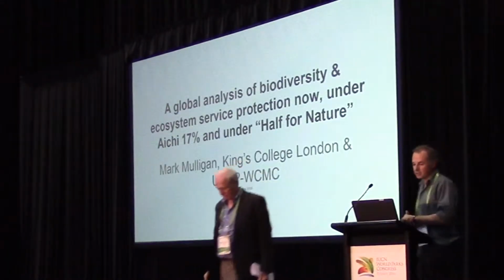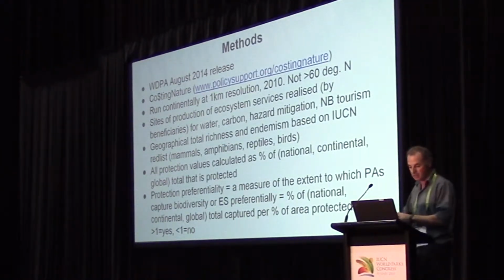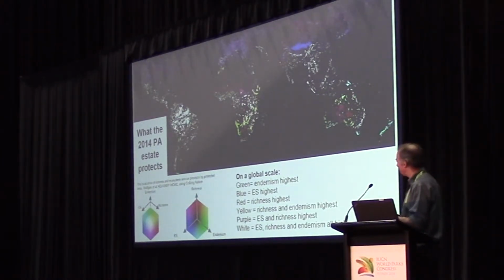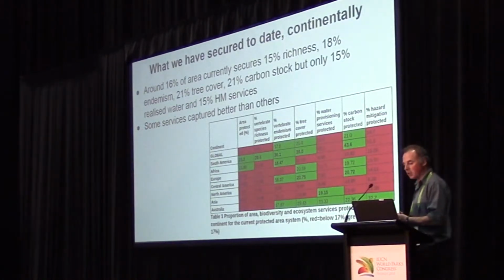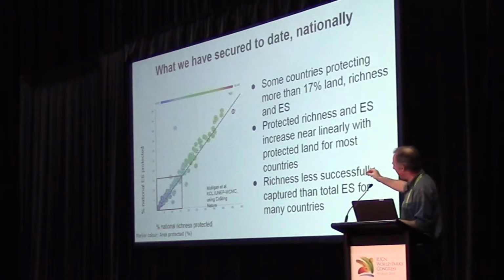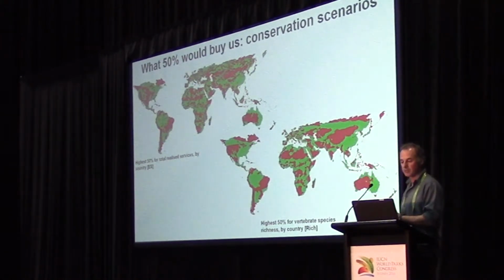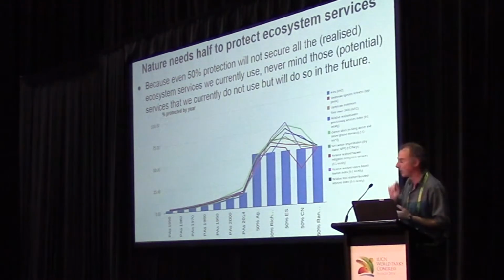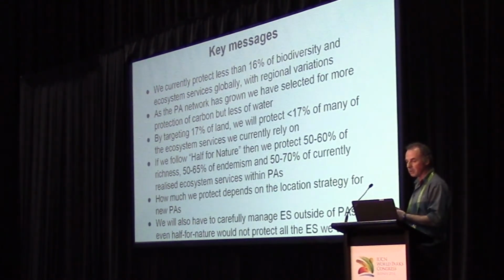Mark Mulligan - Nature based livelihoods: Case studies with Costing Nature